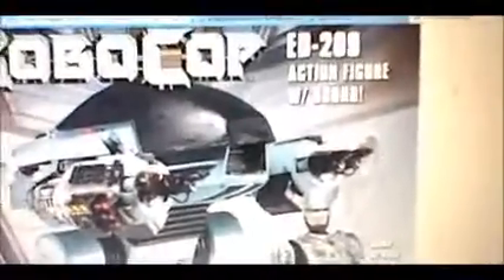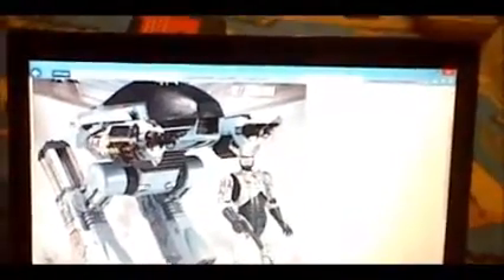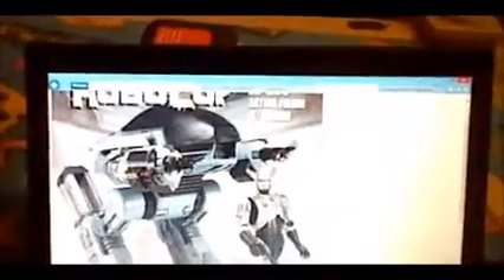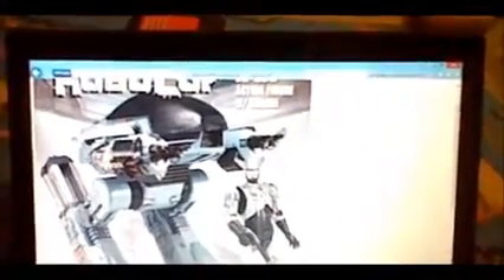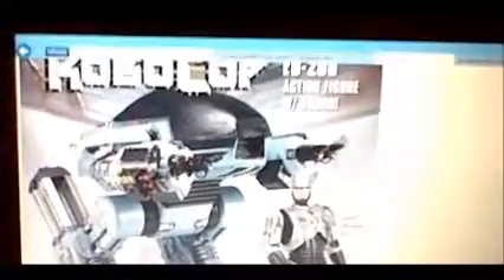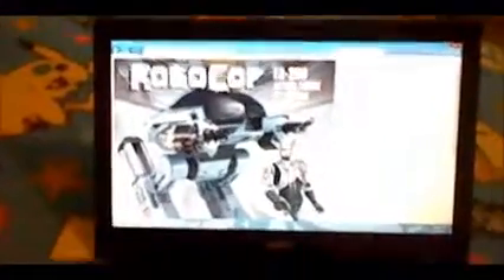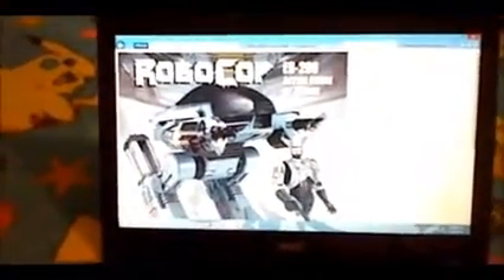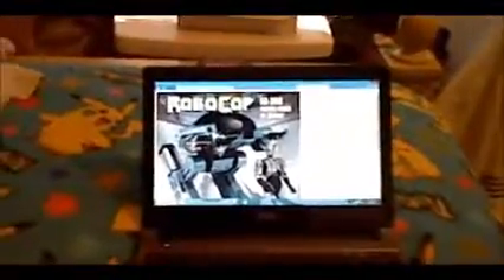update 2 (Neca Aliens) (Neca ED-209) REVISITED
hello everyone!  back again with another update video.. i didn't do to well last time so this time im doin it right!

go ahead and take a look at all these websites for pre orders.
personally I'm pre ordering from Entertainment Earth  because I just got my new Robocop figure from them and im ordering a Predator Dutch figure.   they are very good at there service's.

Pre order at Toywiz!

OR pre order at BigBadToyStore!